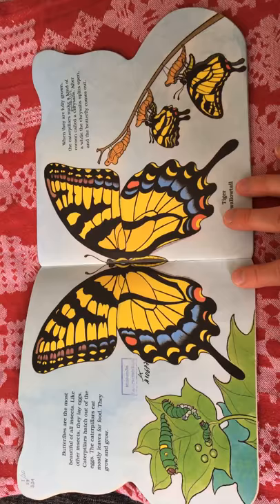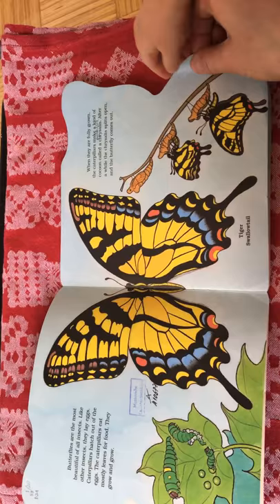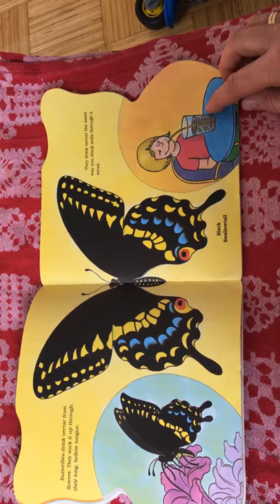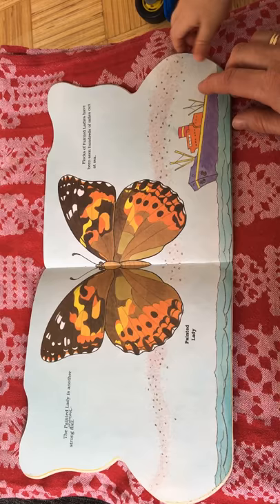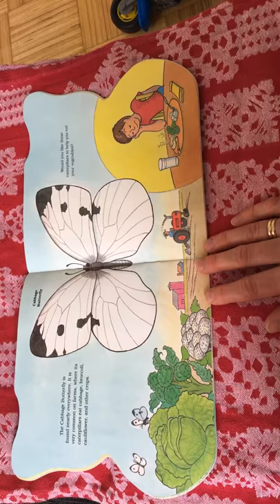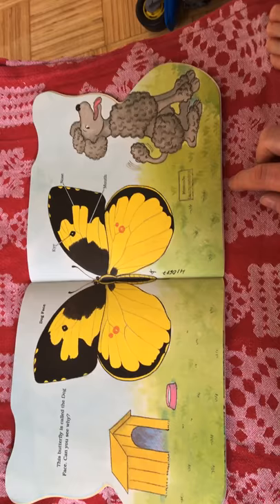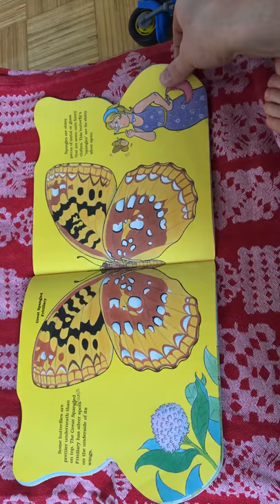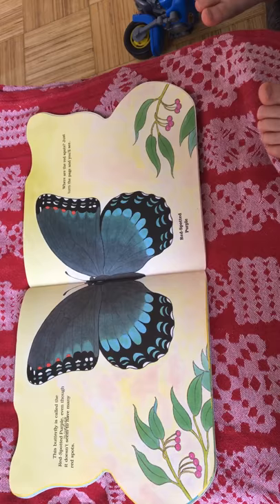Butterfly Book. Michael Berenstain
A golden book. New York. 1992